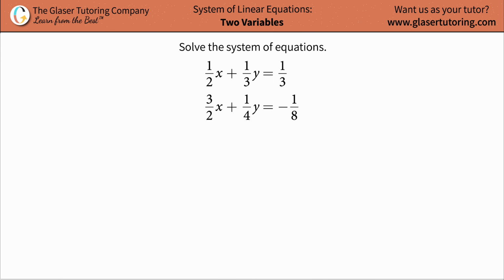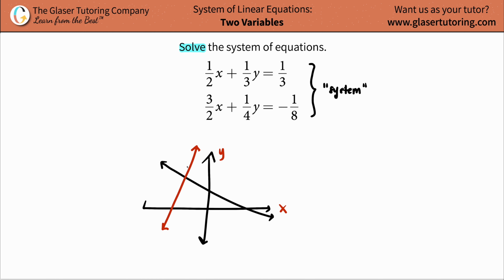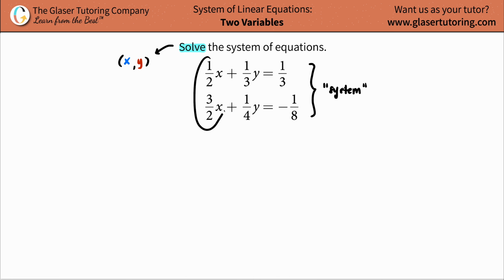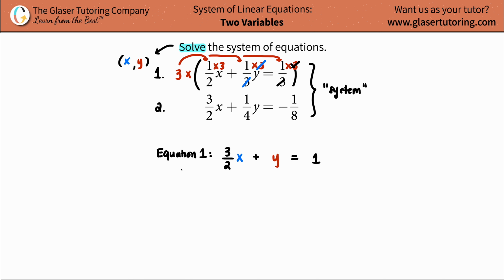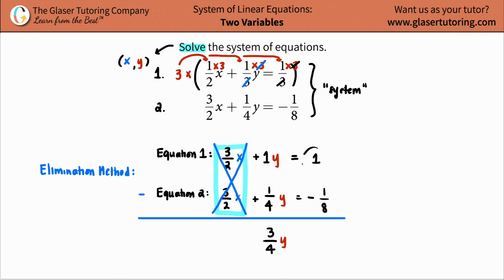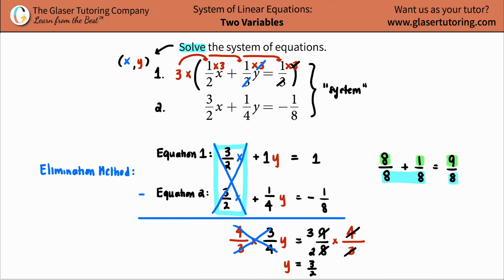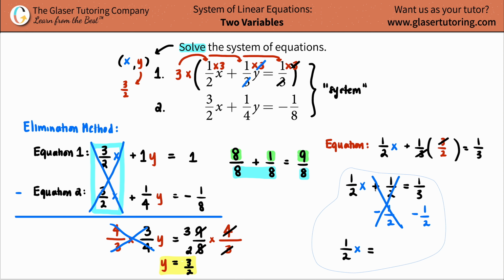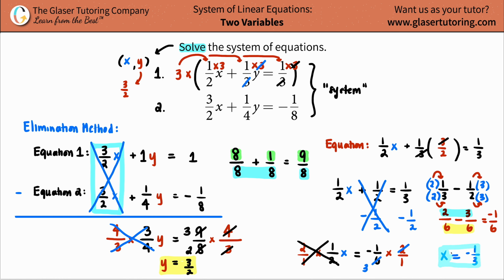How to solve a system of equations with fractions using the elimination method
For the following exercises, solve each system by any method.
1/2x + 1/3y = 1/3
3/2x + 1/4y = -1/8